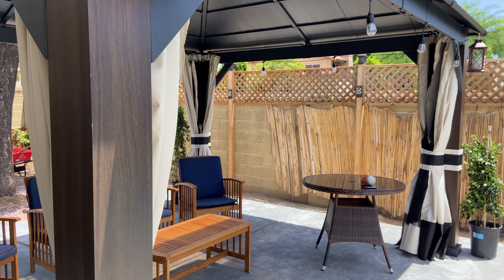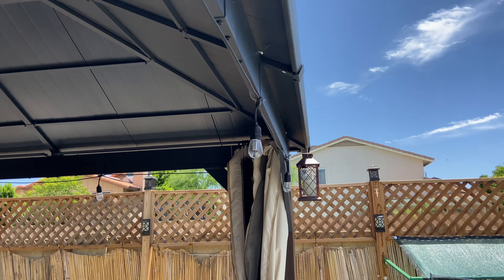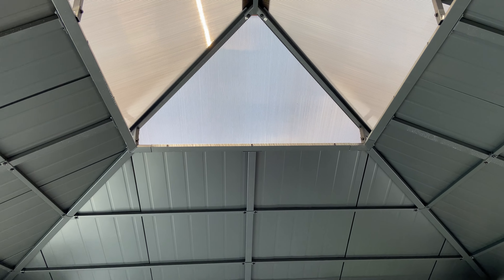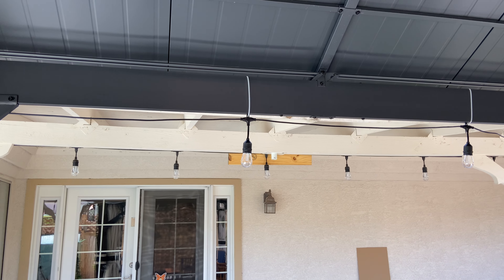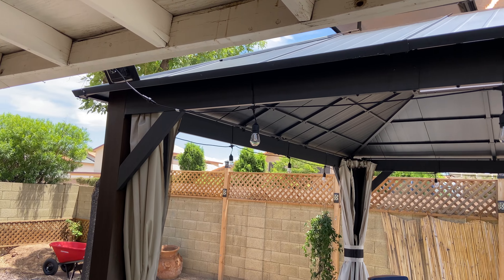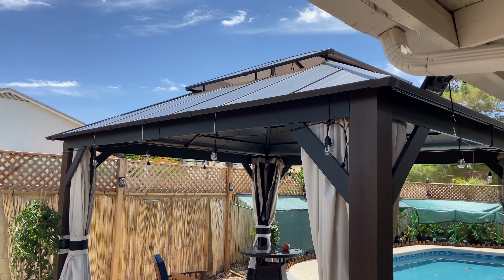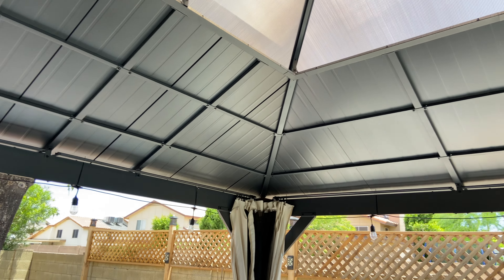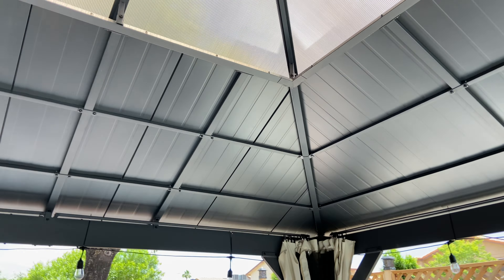Warmally 12'×14' Hardtop Gazebo on Amazon